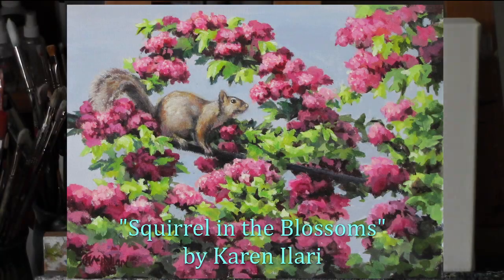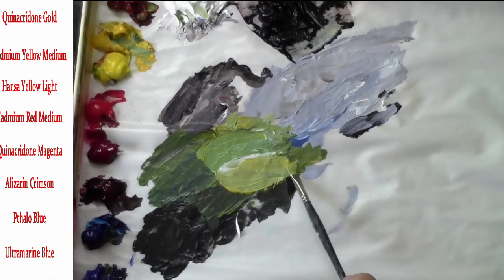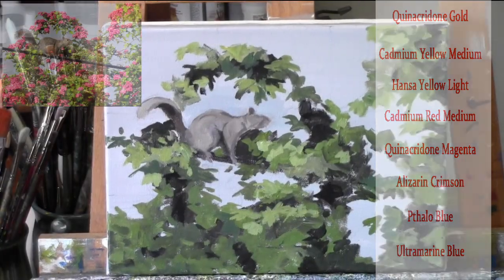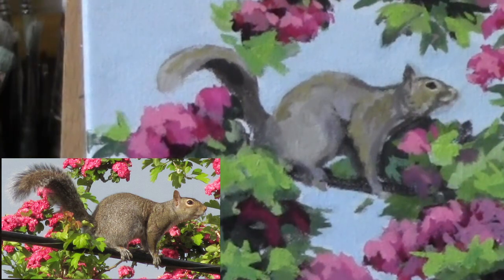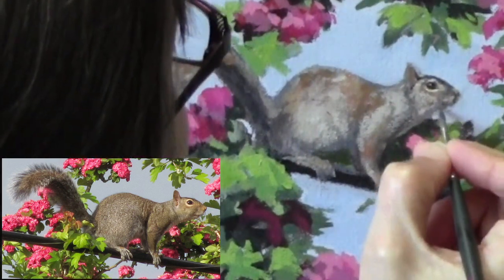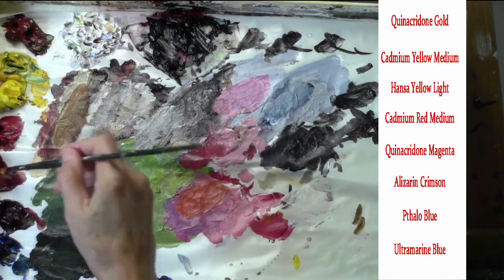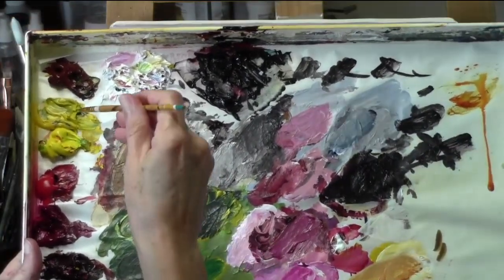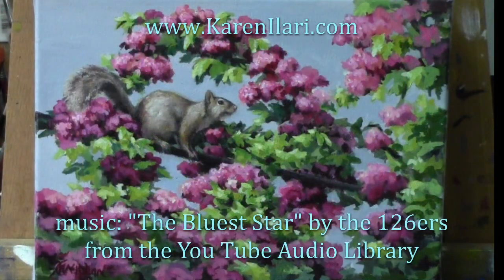Acrylic painting Tutorial "Squirrel in the Blossoms"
In this video I take you step by step through the process of creating an acrylic painting. A little squirrel in a blossoming spring tree.

Paint along with me and learn more about color mixing, brush strokes and creating a focal point.

I'd love it if you would join me in my Facebook group "Paint With Karen" here you can share your paintings, ask for help, or just visit!

Also, check out my Online School: Paint with Karen where you can find full courses in everything you need to learn to paint with Acrylics

Music is "The Bluest Star" by the 126ers from the You Tube Music Library